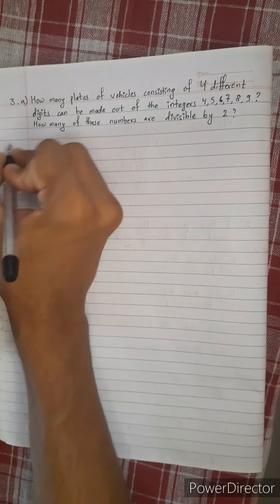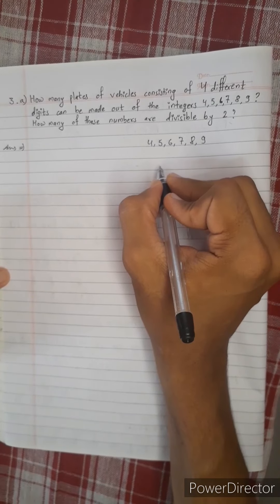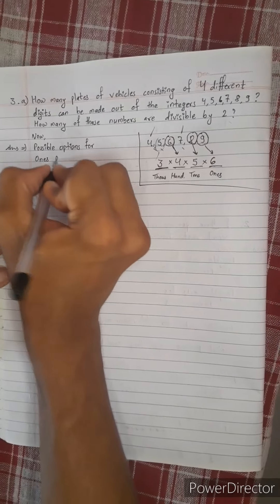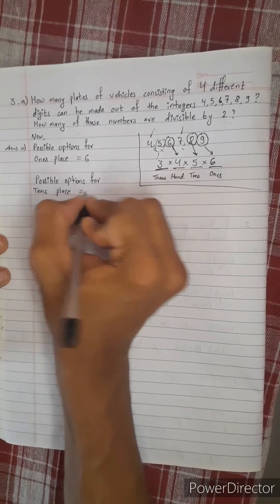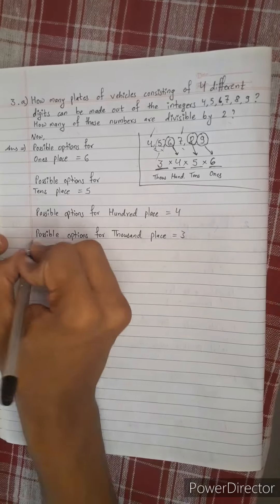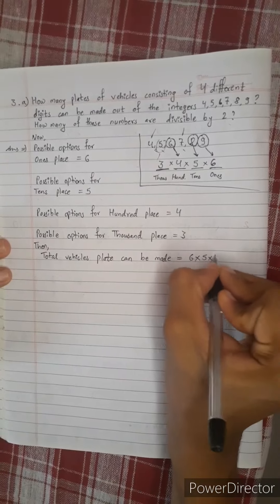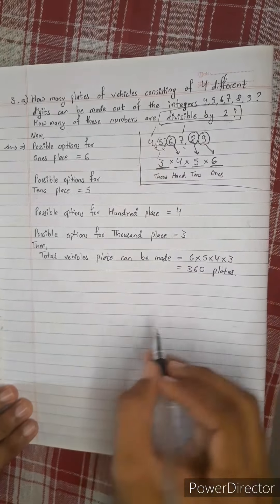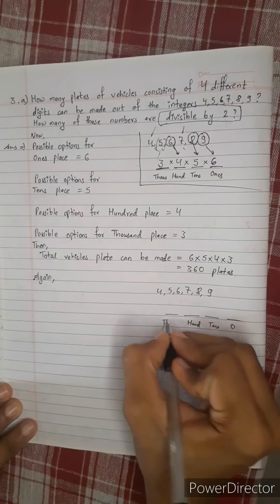How many vehicles plates of 4 different digits be made from integers 4,5,6,7,8,9 ? divisible by 2 ?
3. a) How many plates of vehicles of consisting of 4 different digits can be made out of the integers 4, 5, 6, 7, 8, 9 ?
     How many of these numbers are divisible by 2 ?

Class 12 - Lesson 1 - Permutation and Combination - Mathematics - Sukunda Publication

Mero Guarrantee 🏆

-  Krish 💎